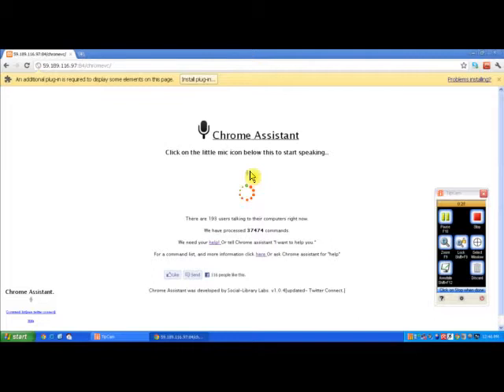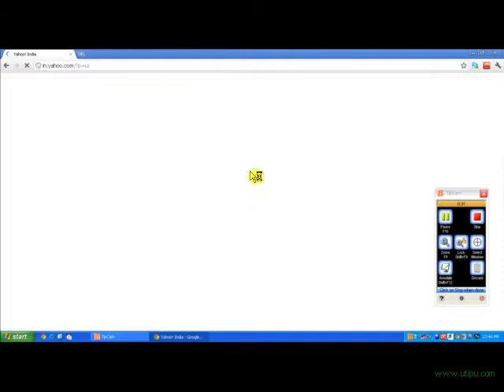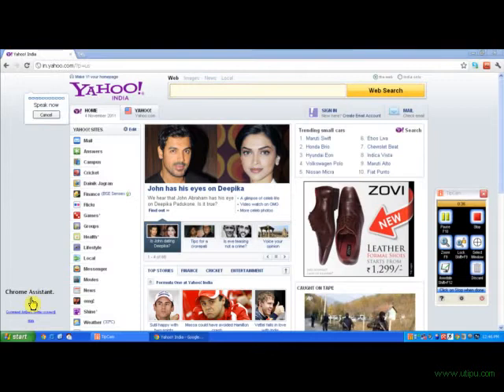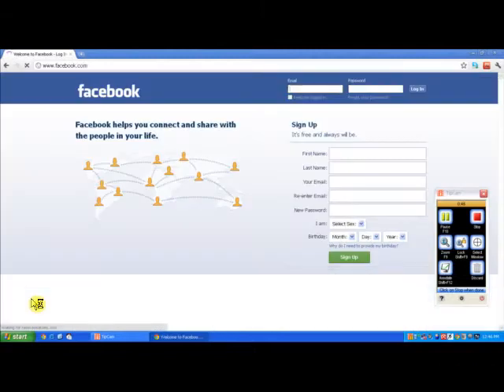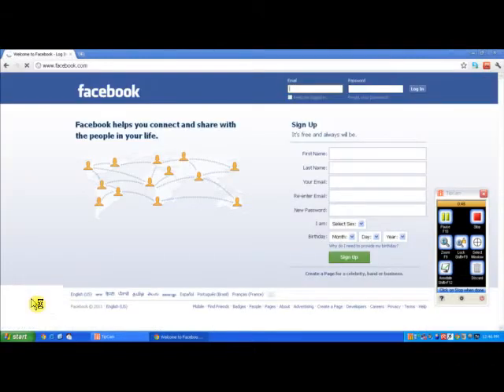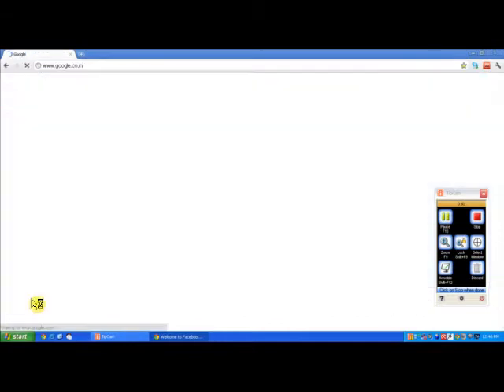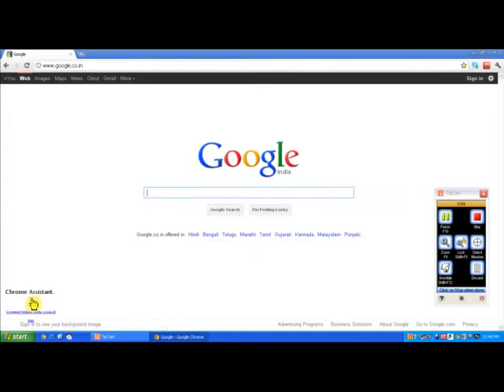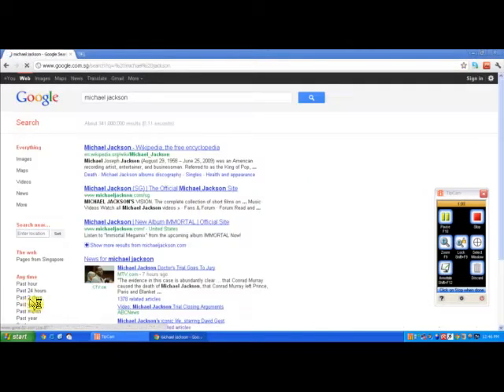Google Voice Search short demo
Search video on youtube with google voice.
Google search engine voice demo.